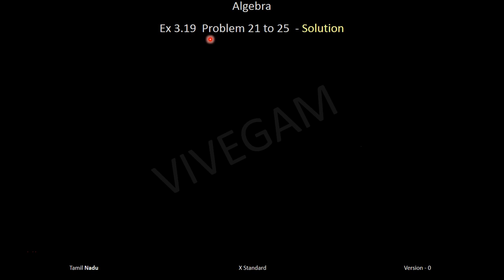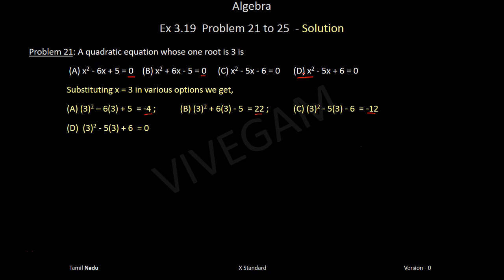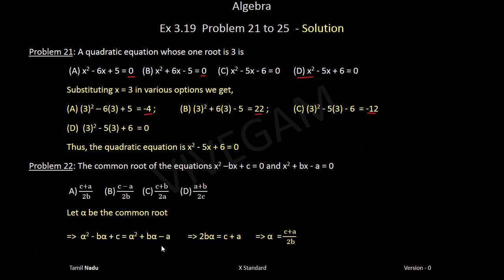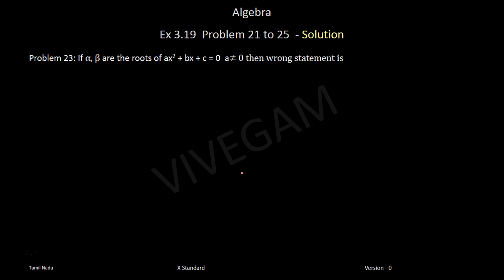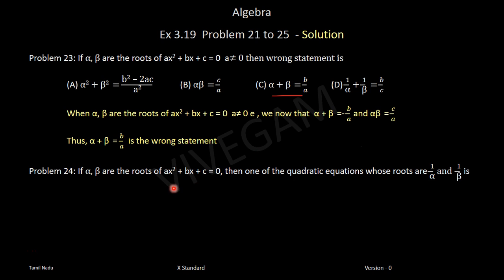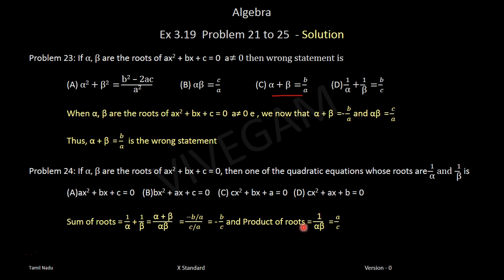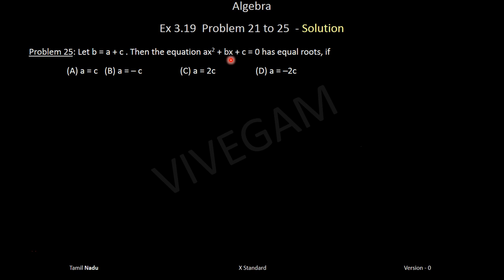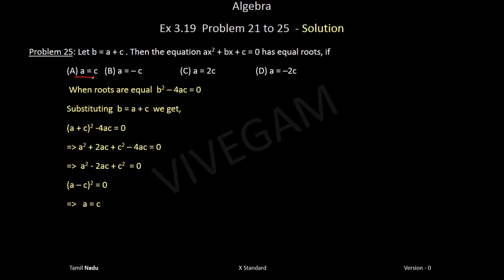3 19 21to25